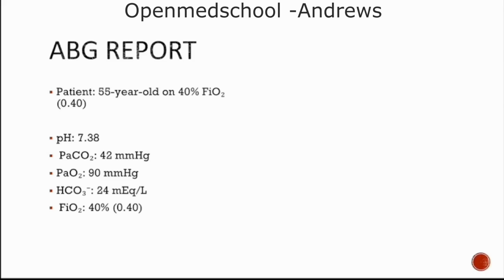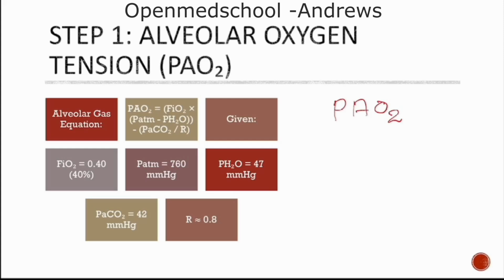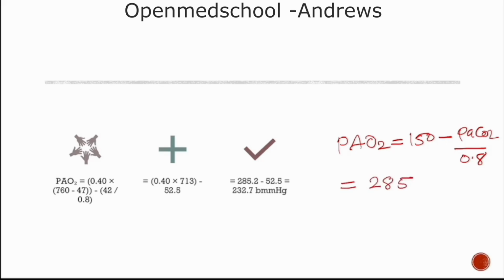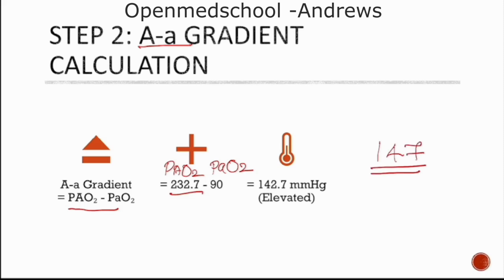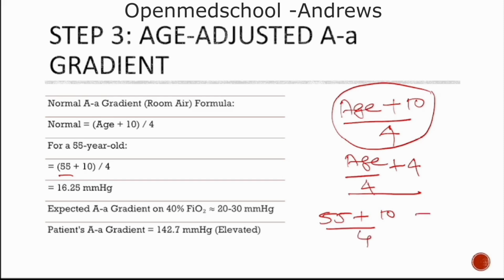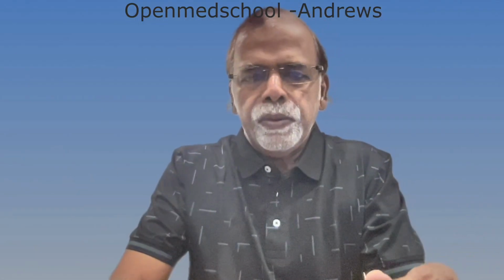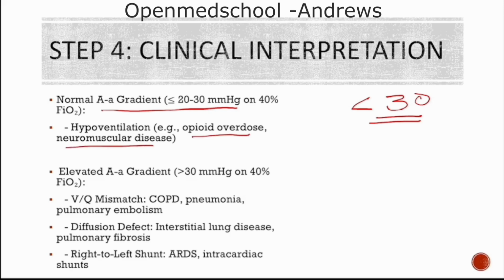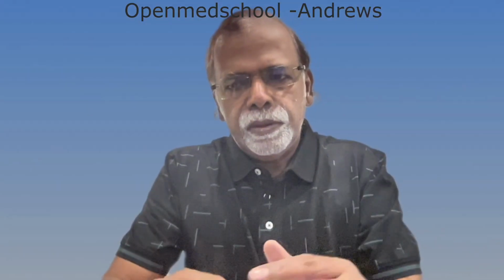ABG Simplified-Interpretation of Pao2, A-a Gradient -FiO₂ Adjustment & Age Adjustment Explained.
As the FiO₂ (Fraction of Inspired Oxygen) increases, the A-a gradient also increases. However, there isn't a single fixed value for the A-a gradient at higher FiO₂ levels because it depends on multiple factors, including the individual’s age, lung function, and underlying conditions.

But in general, the A-a gradient can be roughly estimated as follows:

FiO₂ of 0.5 (50%): The A-a gradient typically ranges between 30-40 mmHg in a healthy individual.
FiO₂ of 0.6 (60%): The A-a gradient may increase to approximately 40-50 mmHg.
How FiO₂ affects A-a gradient:

As FiO₂ increases, the partial pressure of oxygen in the alveoli (PAO₂) increases (since more oxygen is being delivered to the lungs), but this is not always reflected proportionally in the partial pressure of oxygen in the blood (PaO₂). A difference between these two pressures results in a higher A-a gradient.
With high FiO₂ levels (like 50-60%), conditions such as ventilation/perfusion mismatch (V/Q mismatch), diffusion defects, or shunting can make it harder for oxygen to diffuse effectively from the alveoli into the blood, thus increasing the A-a gradient.
To give you a more accurate idea:

Healthy individuals may show an A-a gradient around 30-40 mmHg at FiO₂ 50% and 40-50 mmHg at FiO₂ 60%.
Pathologic conditions such as pulmonary fibrosis, pneumonia, or ARDS could result in a more significant rise in the A-a gradient even at these higher FiO₂ levels.